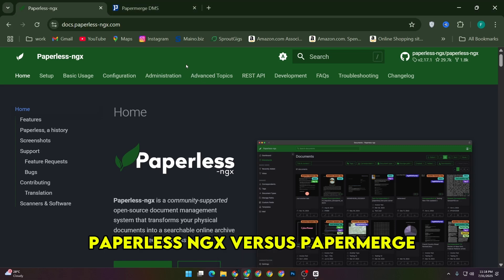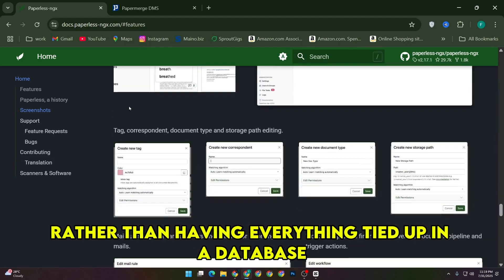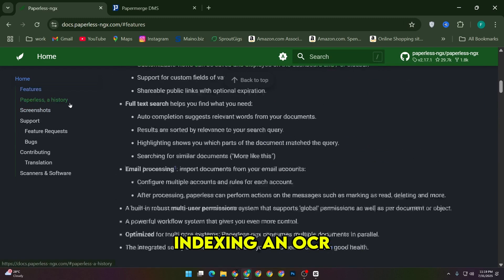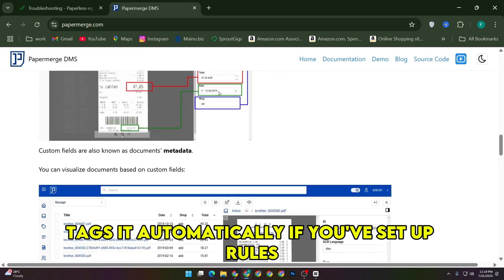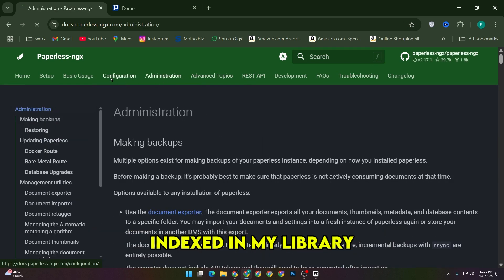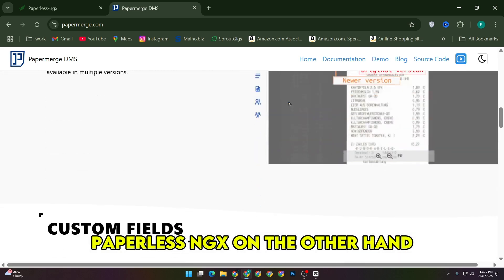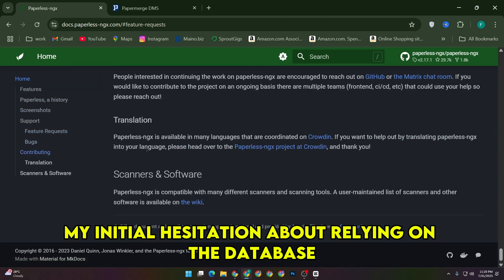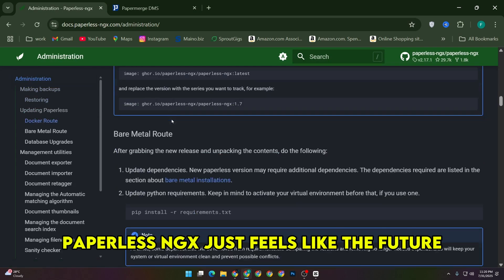Paperless-ngx vs Papermerge: Which Document Management Tool Is Better?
Looking for the best self-hosted document management system in 2025? Paperless-ngx offers powerful features and automation, while Papermerge is clean, lightweight, and beginner-friendly—but which one should you use? I compared both so you don’t have to.

In this full review, I test Paperless-ngx vs Papermerge side by side—covering setup, OCR accuracy, speed, search functionality, tagging, UI design, and long-term reliability. Whether you're digitizing receipts, organizing business files, or going fully paperless at home, this breakdown will help you choose the best open-source DMS that fits your workflow.

🔍 What You’ll Learn in This Video:

Paperless-ngx vs Papermerge feature comparison (2025)

Best open-source document management system for self-hosting

Paperless-ngx setup guide vs Papermerge installation

OCR, tagging, and search performance tested

Which DMS is better for home users, small businesses, or teams

Papermerge vs Paperless-ngx for archiving and automation

Pros and cons of both document management platforms

Real-world review: which open-source DMS is worth using in 2025?